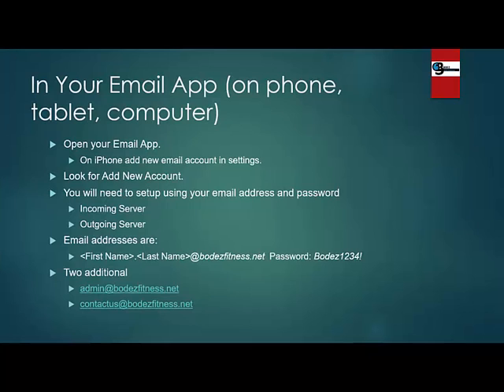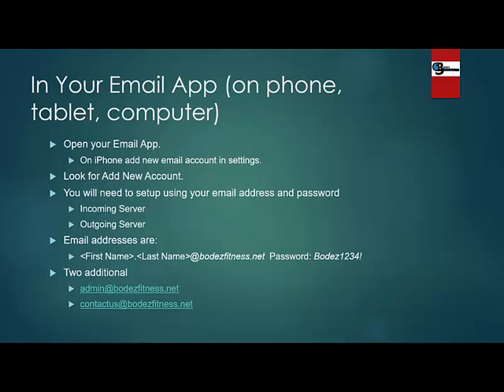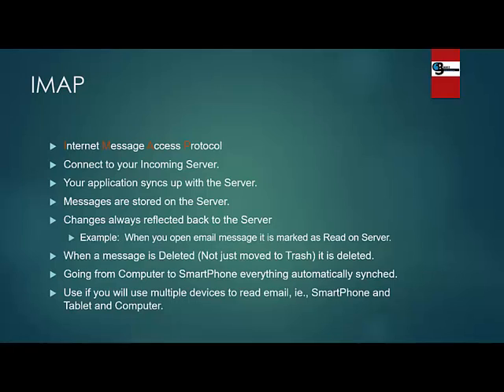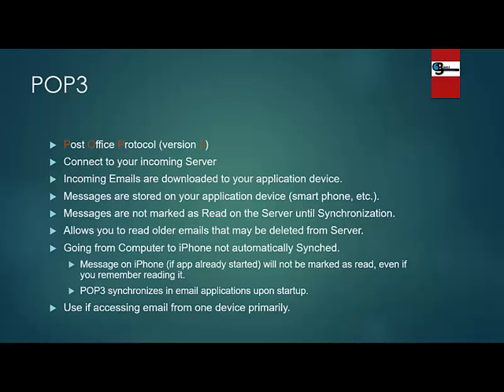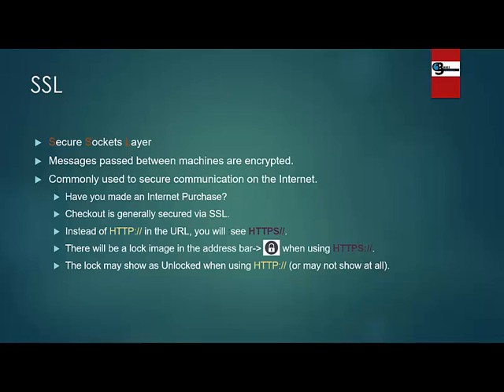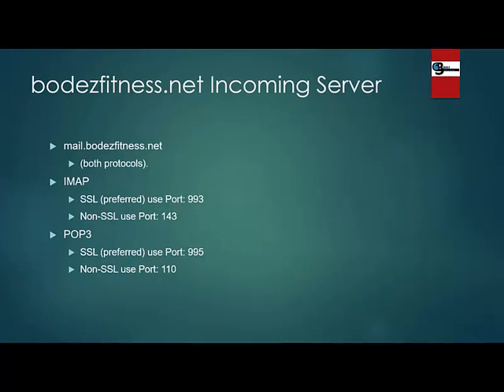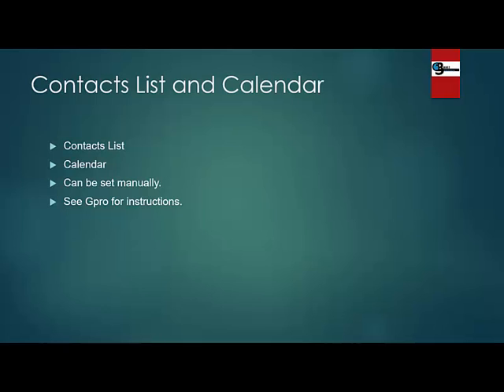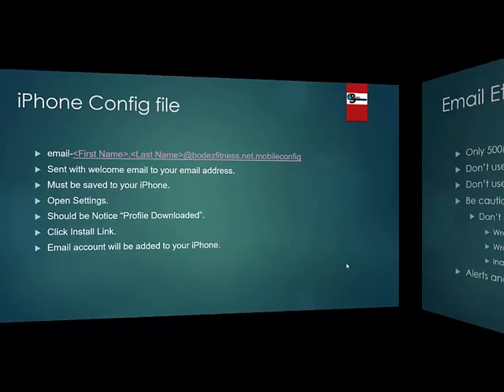Bodez Email Setup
Seting up email for Bodez employees.
7/21/2021